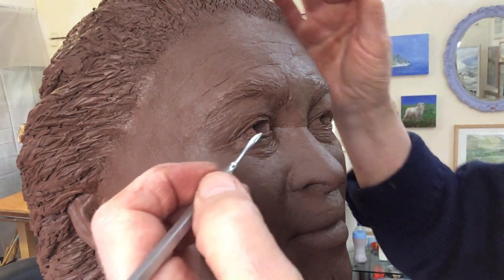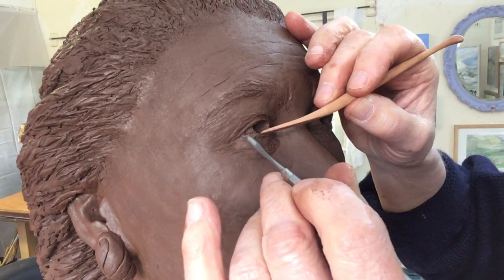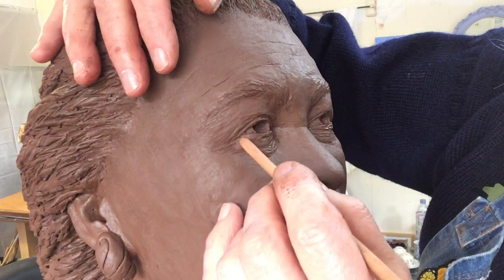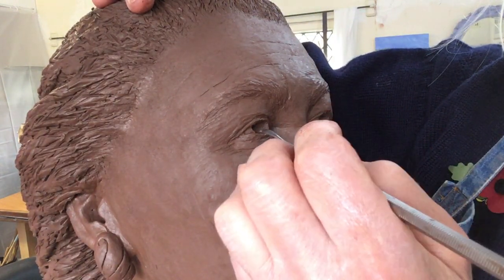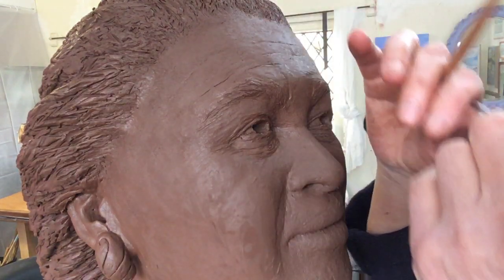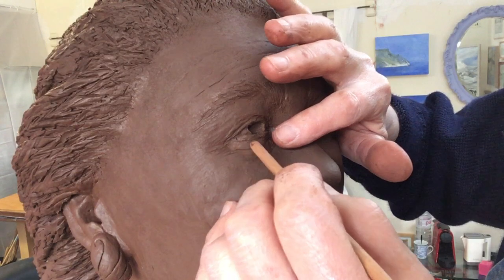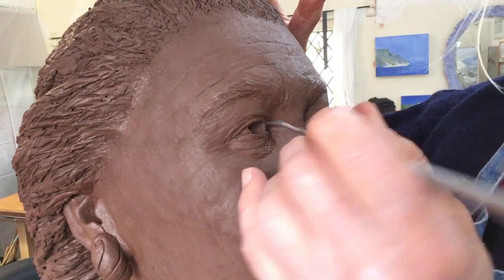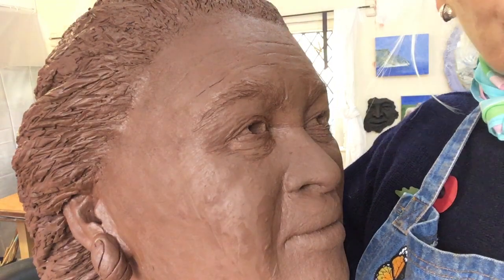Toni Morrison, WIP 12, Deirdre Nicholls 2020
This short clip shows me working on the detailing on the eyes